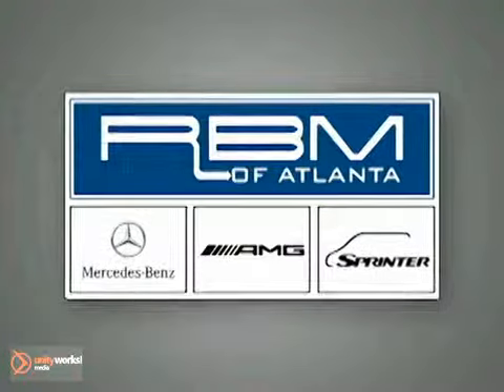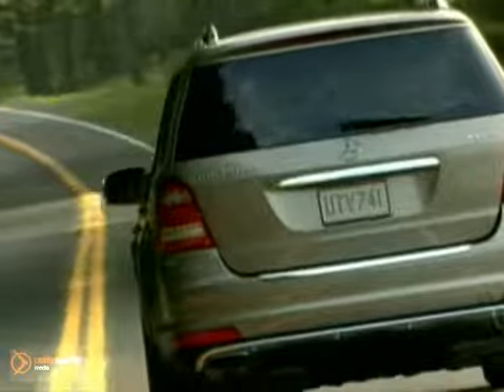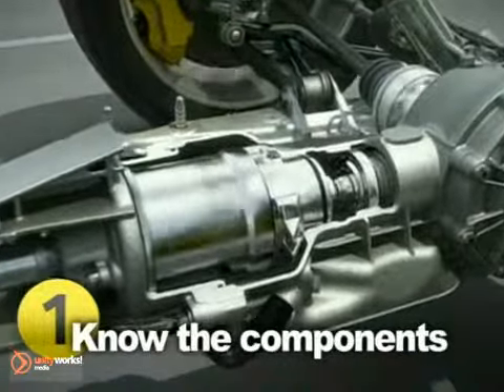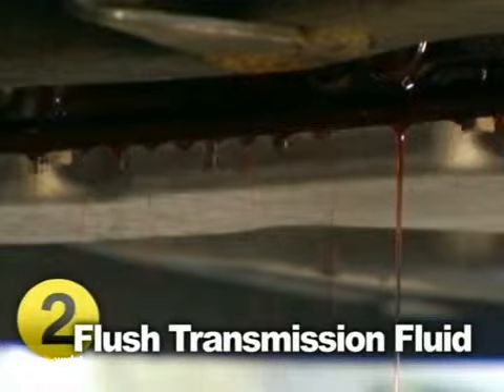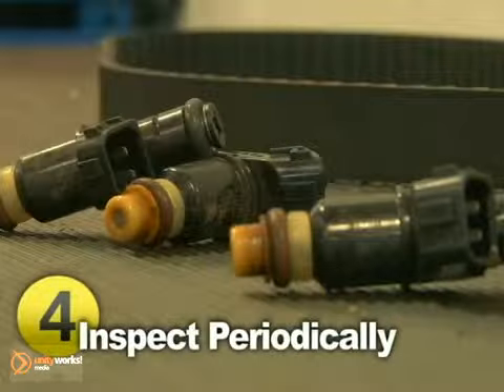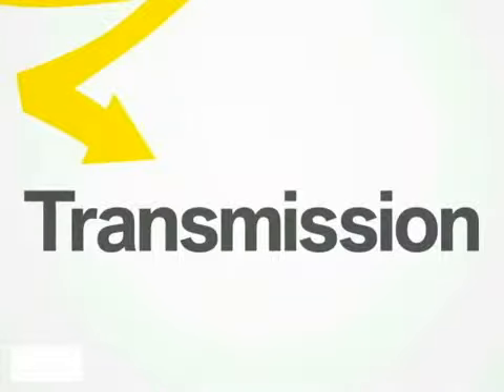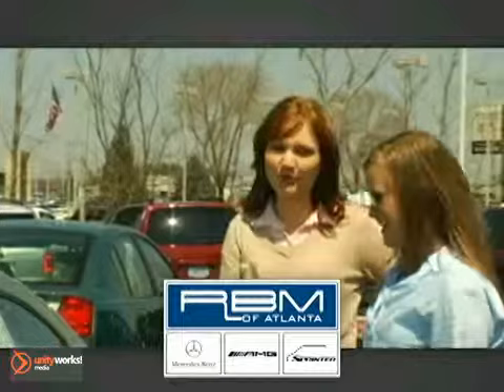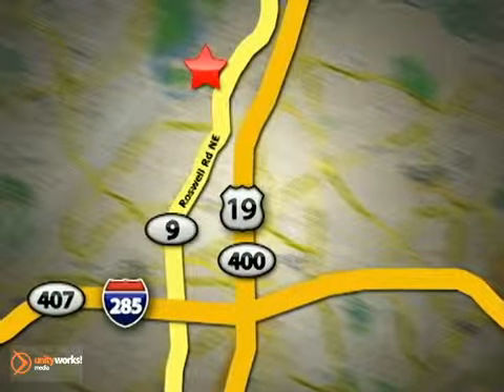Transmission Service Feature Atlanta GA Marietta GA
7640 Roswell Rd
Atlanta GA Marietta GA, 30350